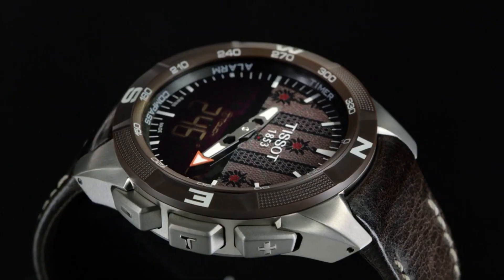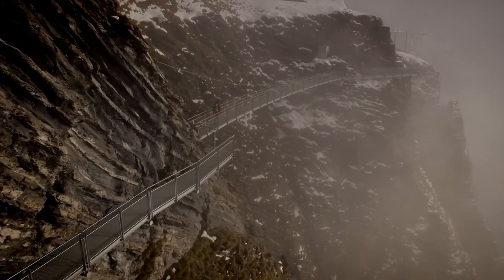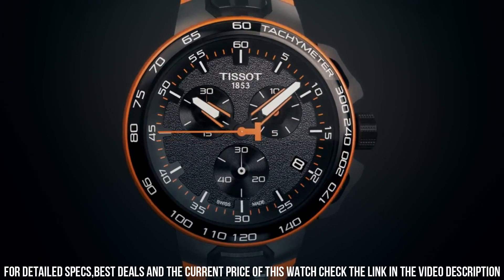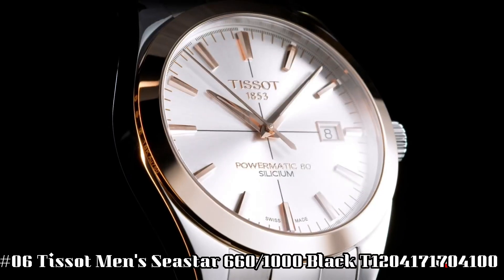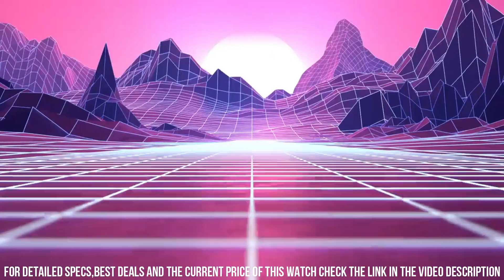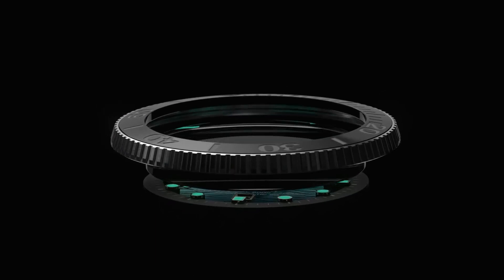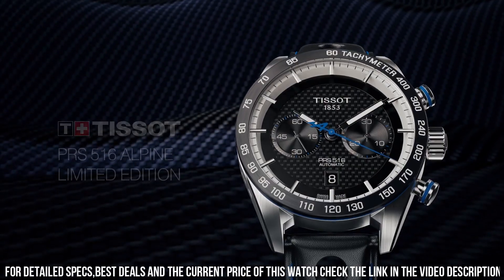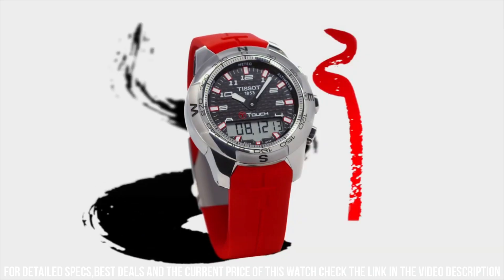Top 10 Best Tissot Watches for Men [Price & Sale]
Hello Everyone In, This Video I will show you the Top 10 Best Tissot Watches for Men [Price & Sale].

10.TISSOT PRX POWERMATIC 80

►Amazon US
►Amazon UK
►Amazon CA
►Amazon DE
►Amazon IT
►Amazon FR
►Amazon ES
09.Tissot T-Touch Expert Solar II Swiss Edition - T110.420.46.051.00

►Amazon US
►Amazon UK
►Amazon CA
►Amazon DE
►Amazon IT
►Amazon FR
►Amazon ES
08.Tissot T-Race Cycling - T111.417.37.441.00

►Amazon US
►Amazon UK
►Amazon CA
►Amazon DE
►Amazon IT
►Amazon FR
►Amazon ES
07.Tissot Gentleman Powermatic 80 Silicium Solid 18K Gold - T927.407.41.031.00

►Amazon US
►Amazon UK
►Amazon CA
►Amazon DE
►Amazon IT
►Amazon FR
►Amazon ES
06.Tissot Men's Seastar 660/1000 Stainless Steel Casual Watch Black T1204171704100

►Amazon US
►Amazon IT
►Amazon FR
►Amazon ES
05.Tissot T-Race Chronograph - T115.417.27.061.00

►Amazon US
►Amazon UK
►Amazon CA
►Amazon DE
►Amazon IT
►Amazon FR
►Amazon ES
04.Tissot Seastar 2000 Professional Powermatic 80 (T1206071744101)

►Amazon US
►Amazon UK
►Amazon CA
►Amazon DE
►Amazon IT
►Amazon FR
►Amazon ES
03.Tissot Seastar 1000 Alex Rendell T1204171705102

►Amazon US
►Amazon UK
►Amazon CA
►Amazon DE
►Amazon IT
►Amazon FR
►Amazon ES
02.Tissot PRS 516 Alpine Limited Edition Valjoux - T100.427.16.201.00

►Amazon UK
►Amazon DE
►Amazon IT
►Amazon FR
►Amazon ES
01.Tissot T-Touch II Asian Games Limited Edition

►Amazon US
►Amazon UK
►Amazon CA
►Amazon DE
►Amazon IT
►Amazon FR
►Amazon ES

Because I am not sponsored, I am free to express my own thoughts and provide unbiased product reviews.
From among the millions of products available, I select those that I have personally examined and found to be highly satisfactory, and which I will immediately recommend. This is how I feed my family: by making honest and helpful Analysis that allow you to make informed purchasing decisions. I appreciate your help.